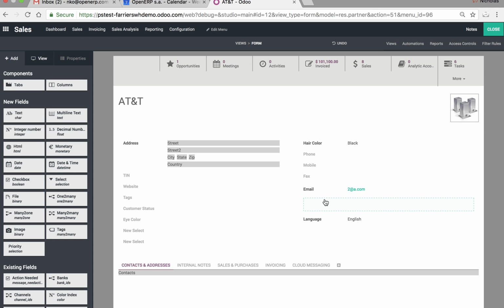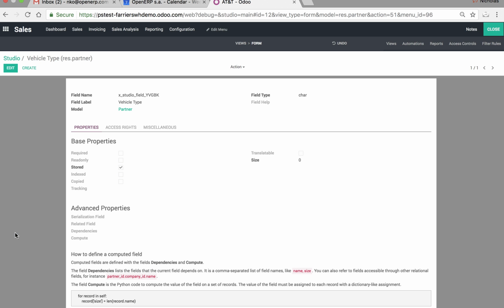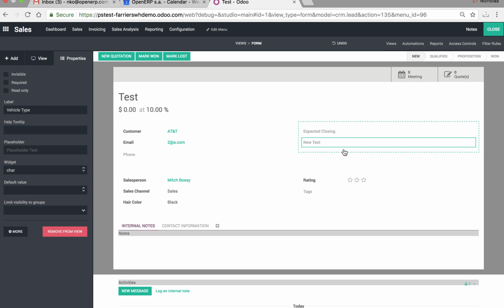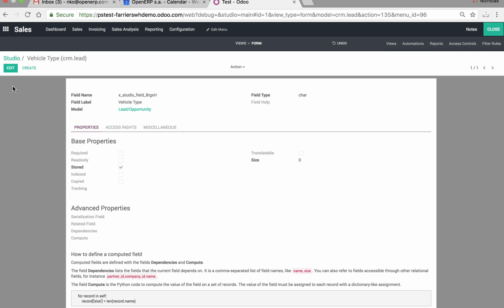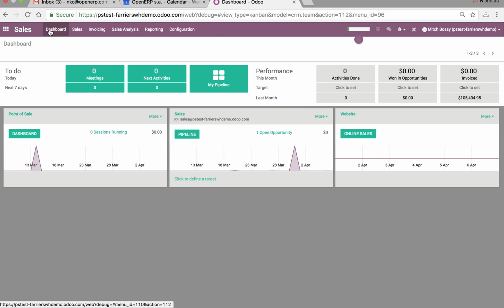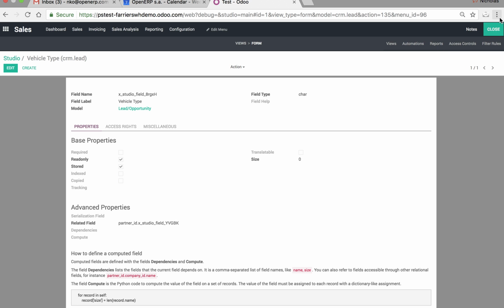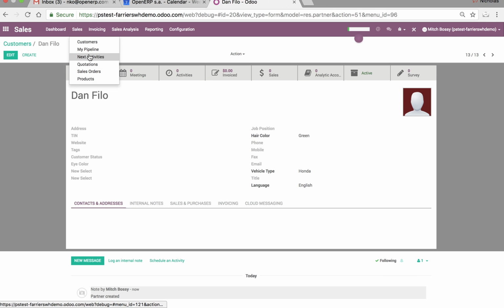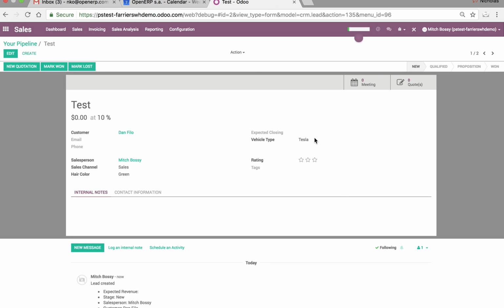Creating Related Fields